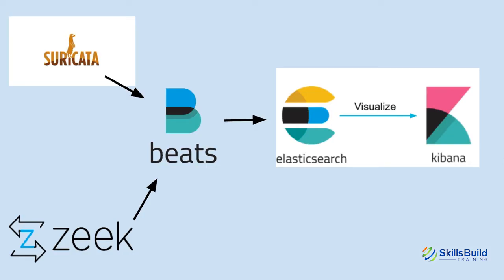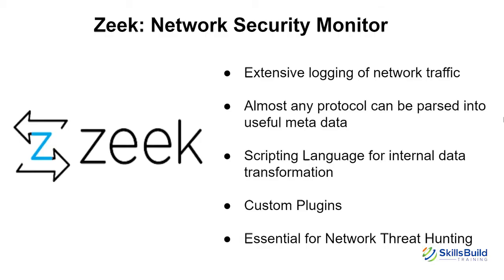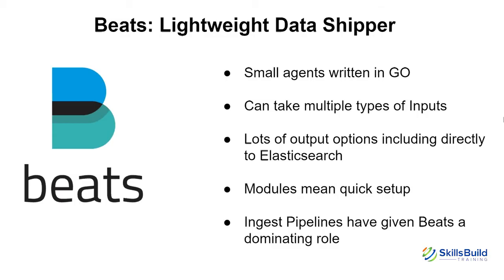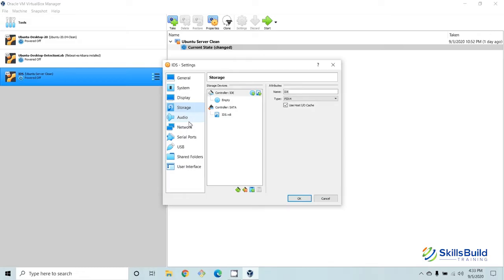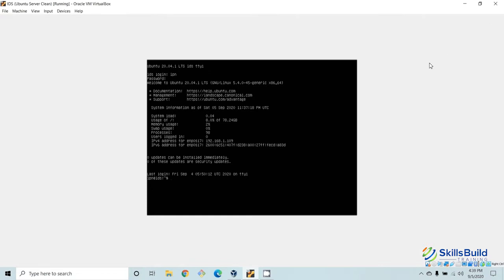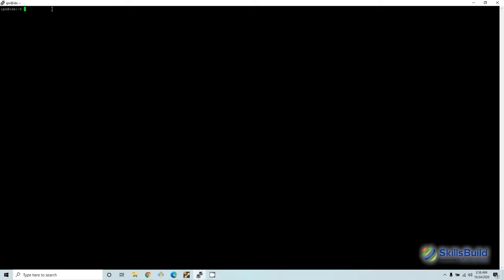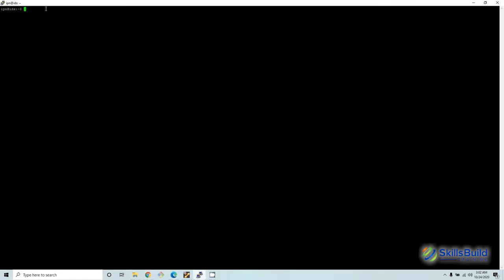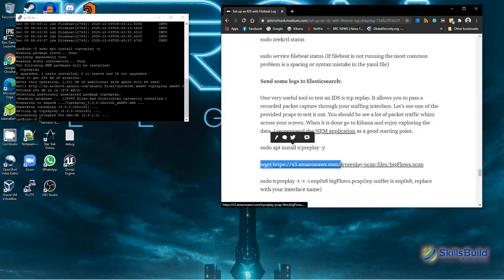Network Intrusion Detection System (NIDS) Project Tutorial | Suricata & Zeek Tutorial | Filebeat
In this Network Intrusion Detection System (NIDS) Project Tutorial Ivan will show you how to build an IDS using Suricata, Zeek, and Filebeat.